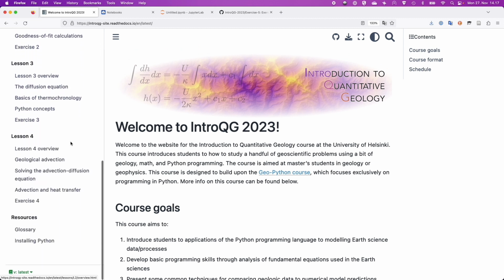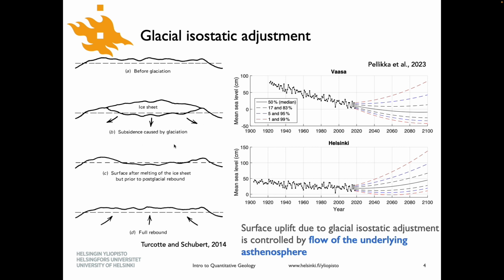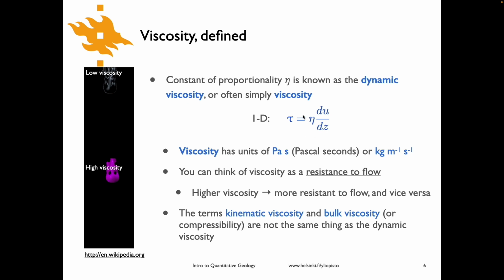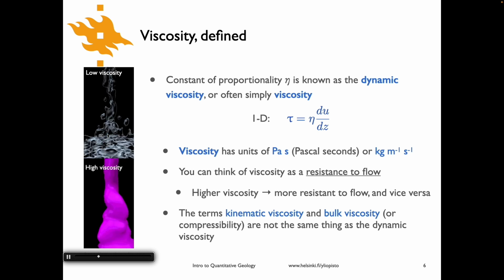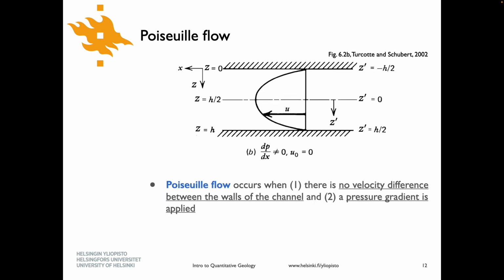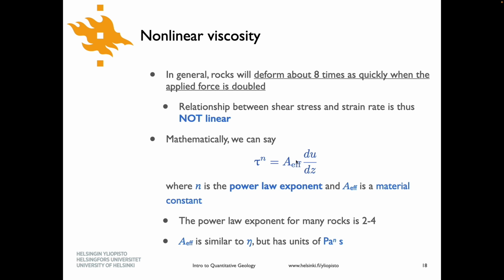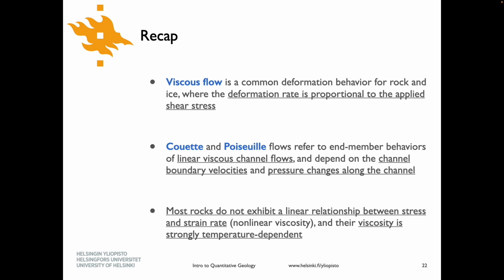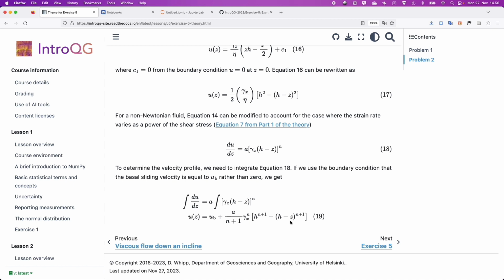Quantitative Geology 2023 Lesson 5.1 - Rocks and ice as viscous materials